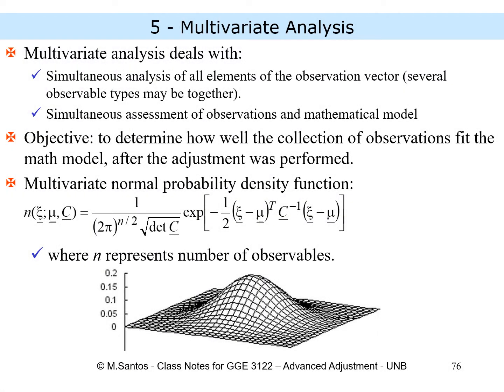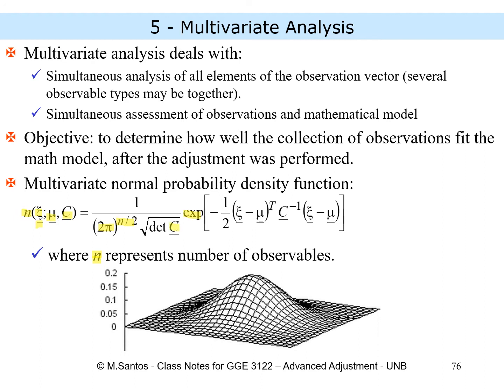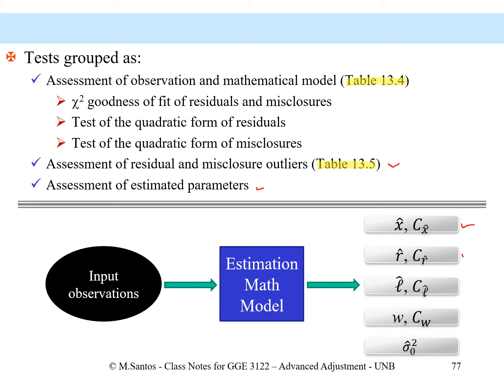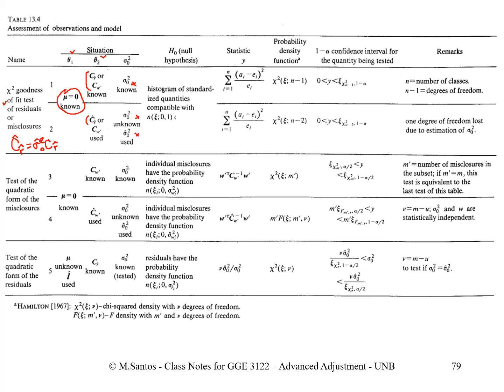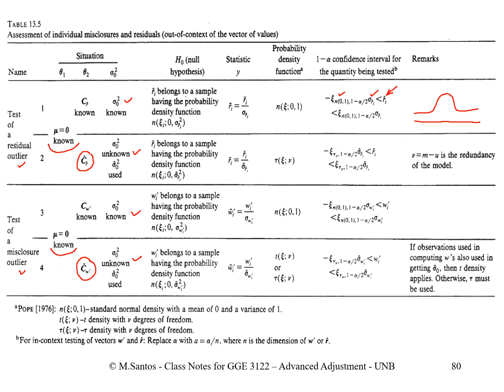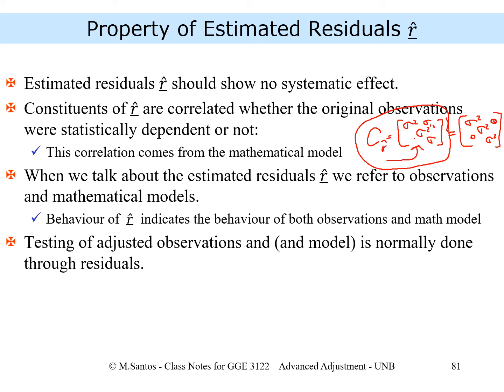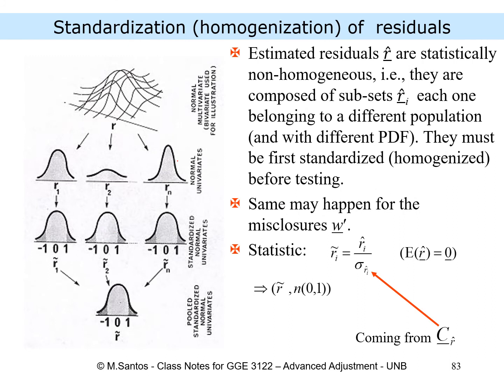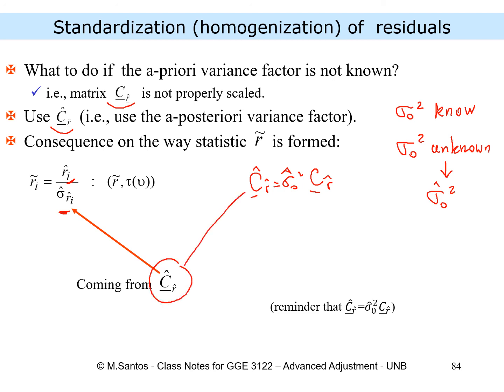3122 5 - Multivariate Analysis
Basics of multivariate analysis before quality control of estimated parameters.